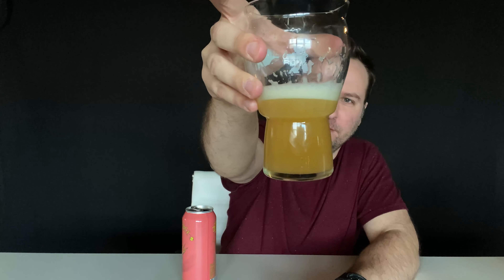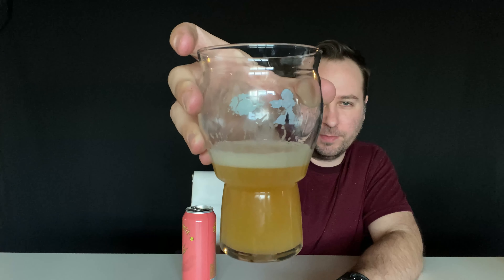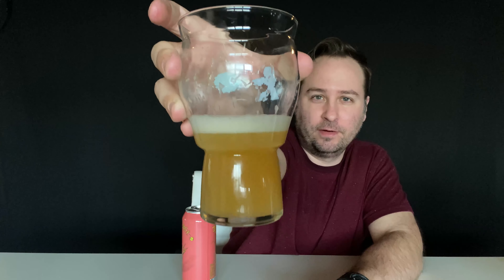Presto Change-o - Hop Butcher for the World | The Tasting Room | The Hopcast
Abracadabra, Alakazam! This new offering from Hop Butcher surely aims to please, offering one of the best hop combinations in existence, Mosaic and Simcoe. Join me for a delightfully tasteful experience.

Beer: Presto Change-o
Brewery: Hop Butcher for the World
ABV: 7.5%
IBUs: None Listed
Untappd Rating: 4.27

Brewery Description: Mosaic & Simcoe-hopped Double India Pale Ale

My Score: 4.25/5